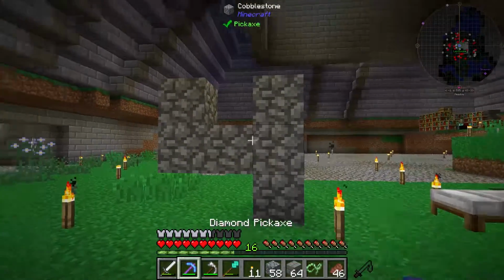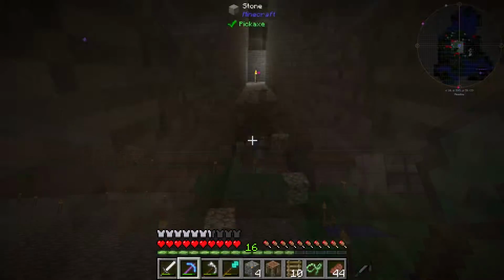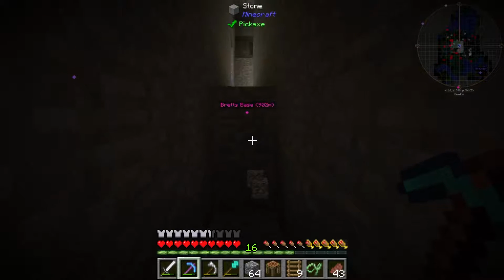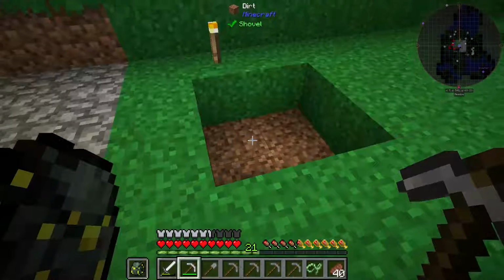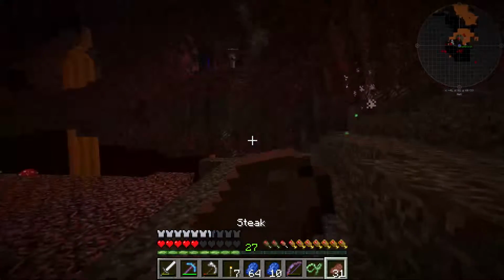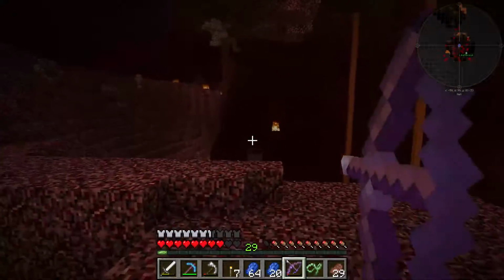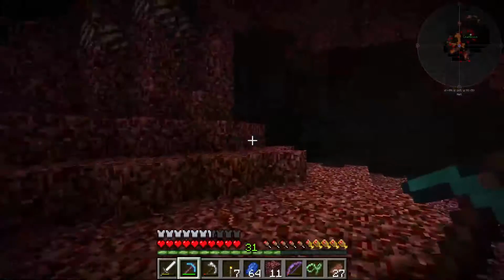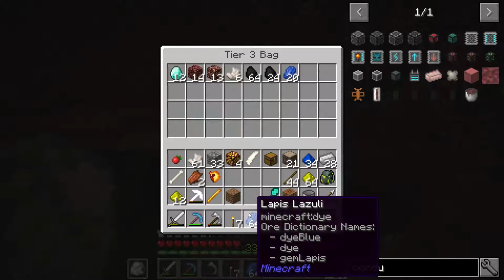Minecraft A.M. - Episode 20: To The Nether!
The Nether! An inhospitable place where we seek to gather ore.